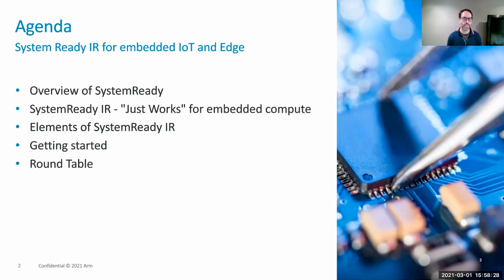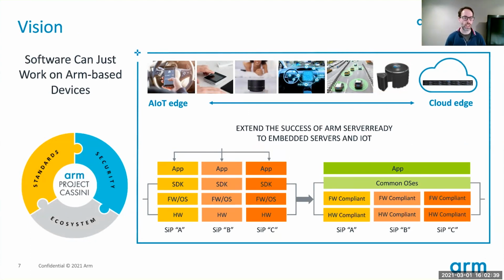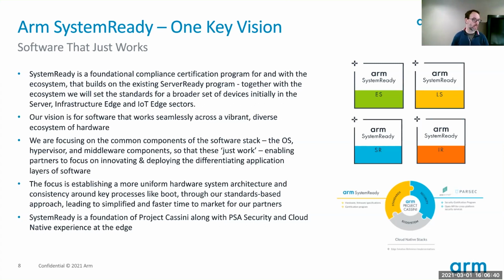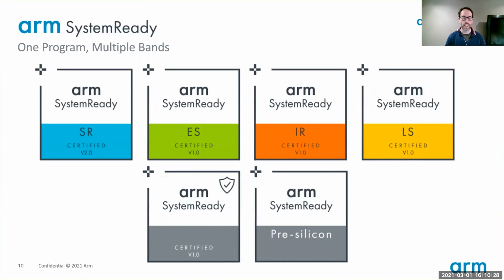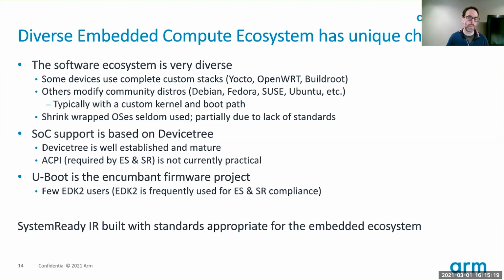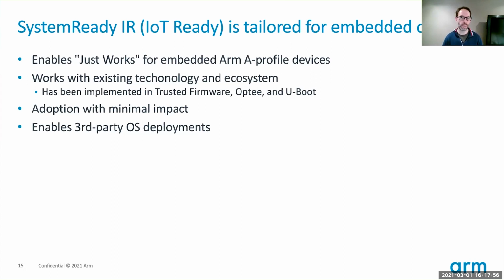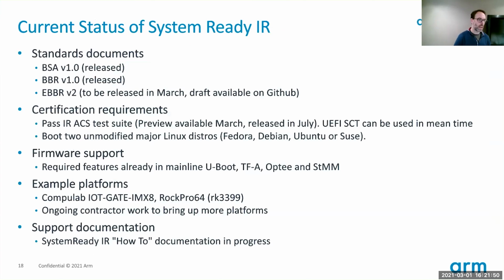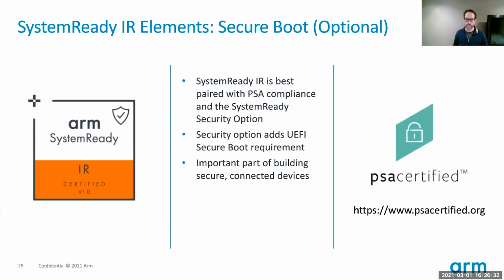Arm SystemReady IR Band – “Making Software Just Work!” | Embedded World 2021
Arm SystemReady is a compliance certification program, launched in 2020. The IR band is directed for A-profile systems such as embedded servers and IoT edge devices, with a vision of ensuring software 'just works' across a diverse ecosystem of hardware based on Arm.
In this presentation followed by panel Q/As, this is a great opportunity to find out why SystemReady has been welcomed across the ecosystem, how you can participate, and ask our experts all your questions in a 'closed' round table setting.

Speakers:  Grant Likely, Dong Wei, Olivier Bernard, Berenice Mann (Arm); Peter Robinson, Red Hat; Jon Nettleton, SolidRun.